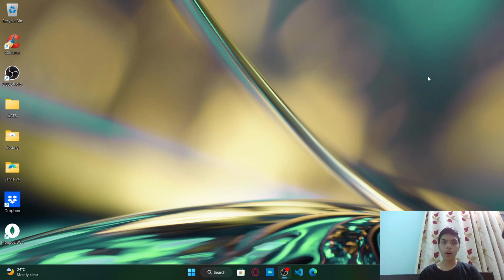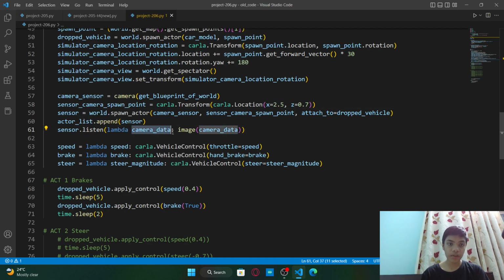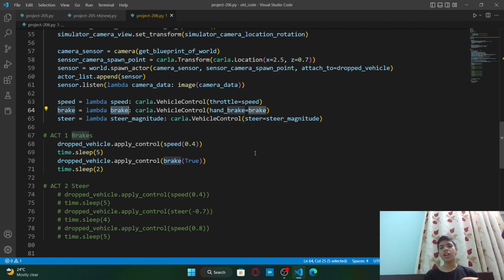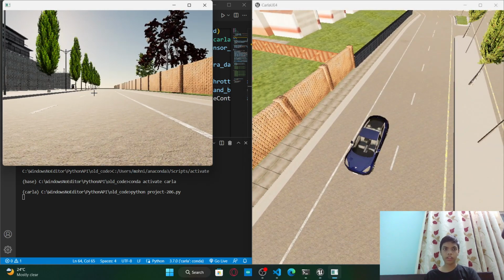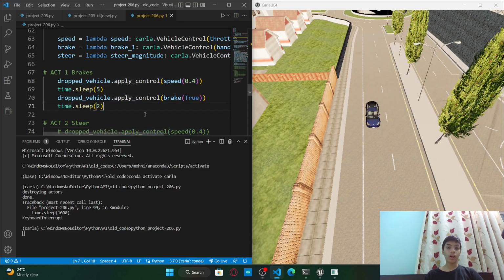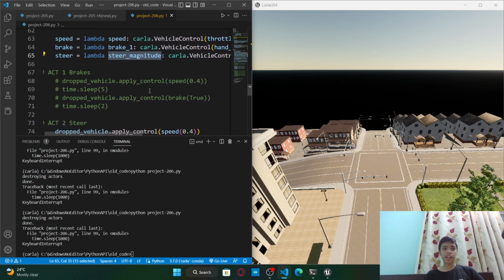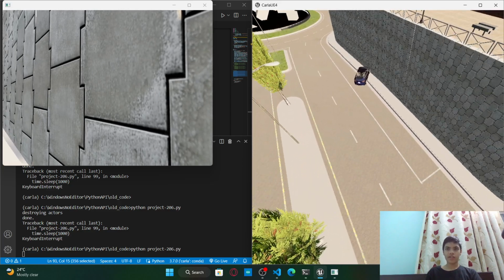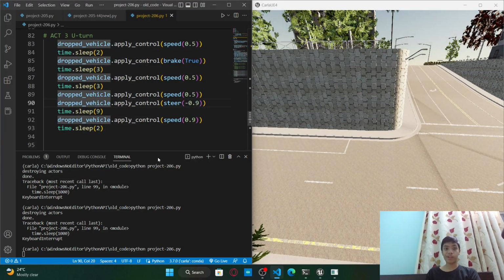Carla Simulator 3 || LAMBDA FUNCTIONS / CAR MOVEMENTS || Codex-Mohnish